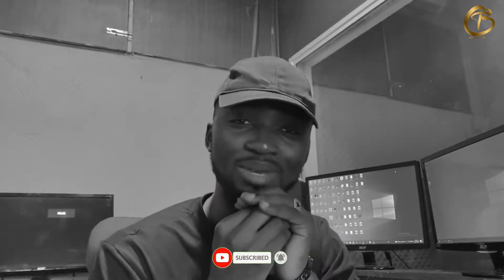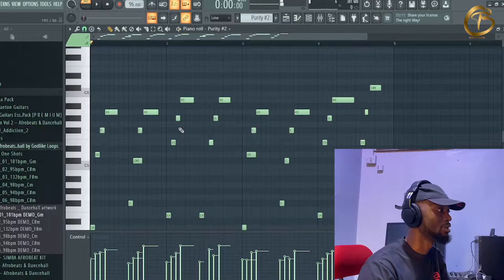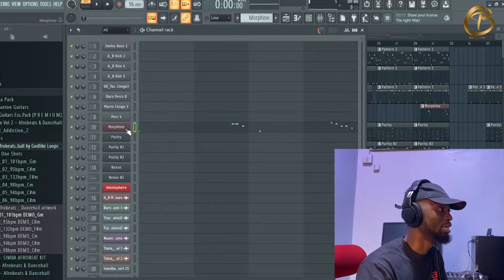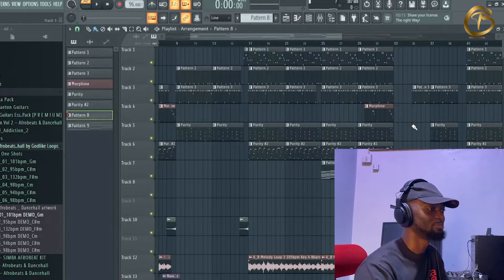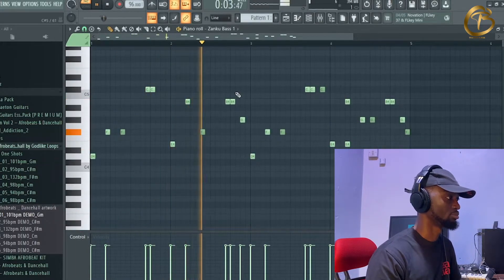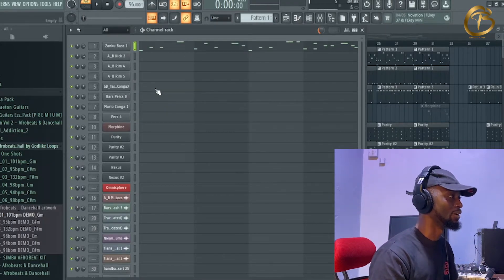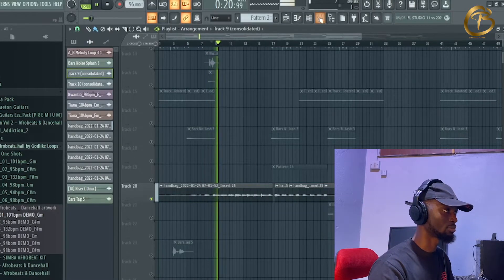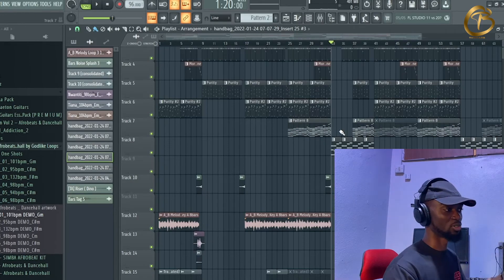The Making of Handbag ft. Novo In FL Studio | TwoBars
In this episode I decided to breakdown the beat for my song Handbag featuring Novo. Handbag is my first song which was released on April 2nd 2022. I broke down the procession in which the beat was made and how I fused the indigenous highlife melodies and the drum pattern. Enjoy.